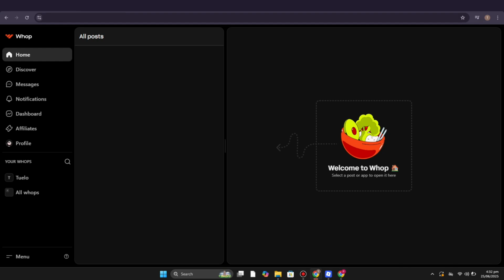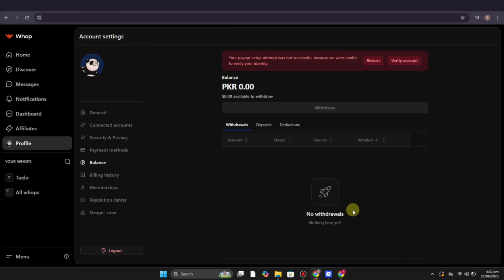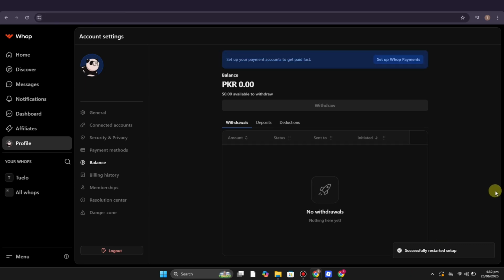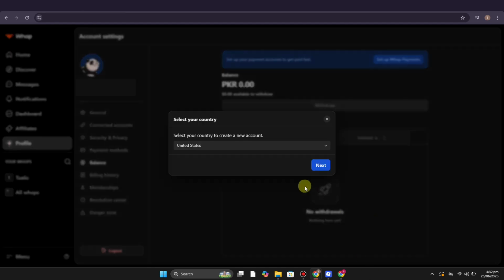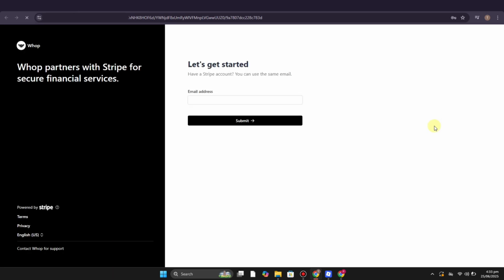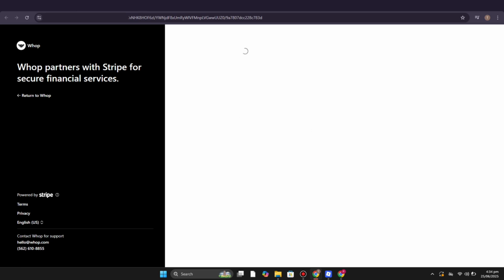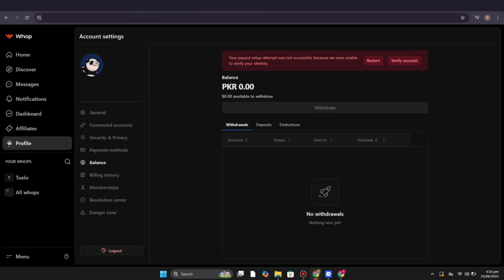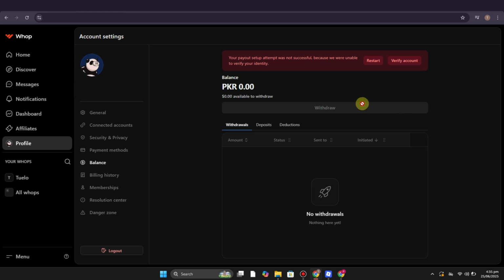How to Withdraw Money From Whop App